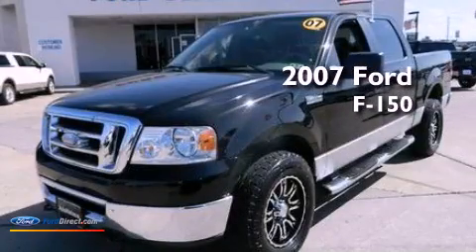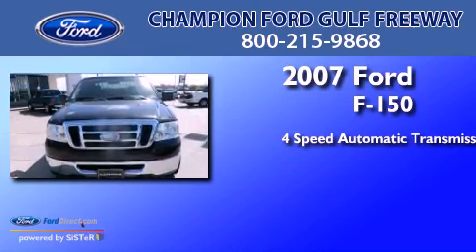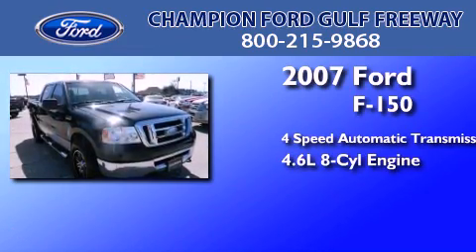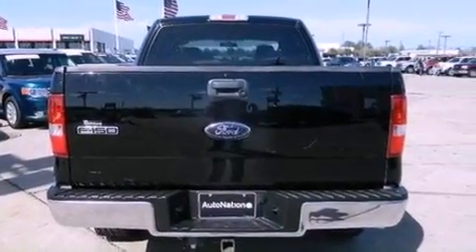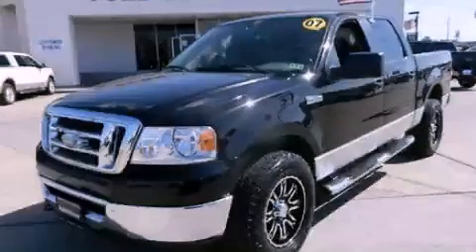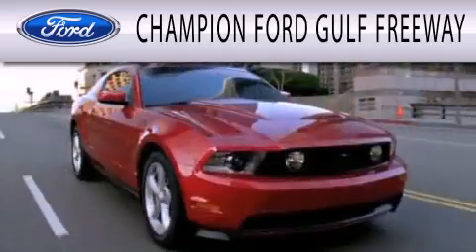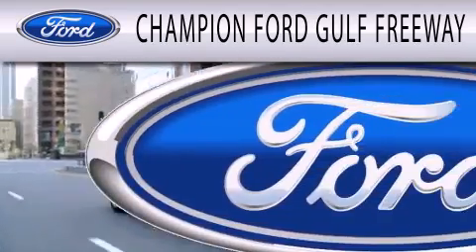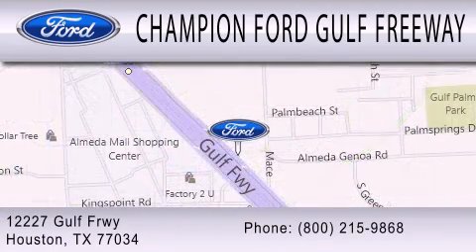Pre-Owned 2007 FORD F-150 Houston TX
Year : 2007
 Make : FORD
 Model : F-150
 Engine : 4.6L V8 16V MPFI SOHC
 Trans . : 4-SPEED AUTOMATIC
 Exterior : BLACK
 Miles : 138,897
 Interior : BLACK
 Stock : 7KD49623